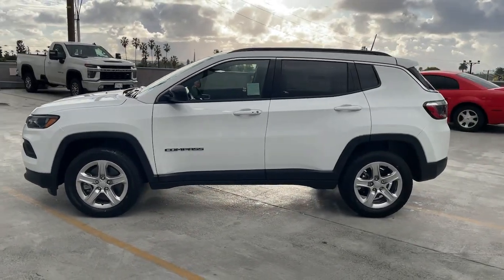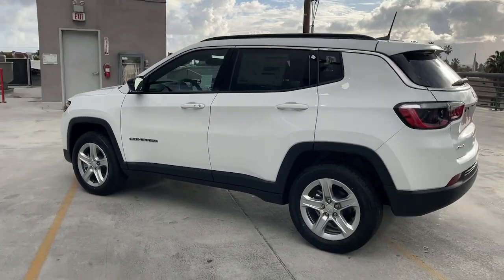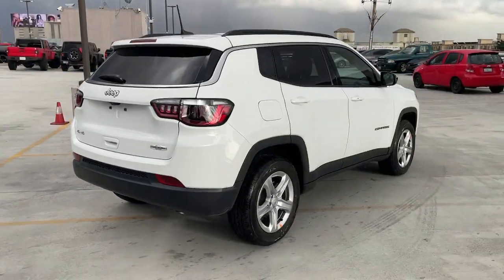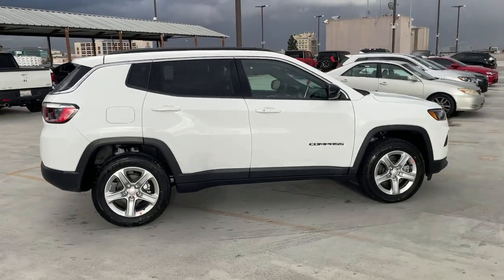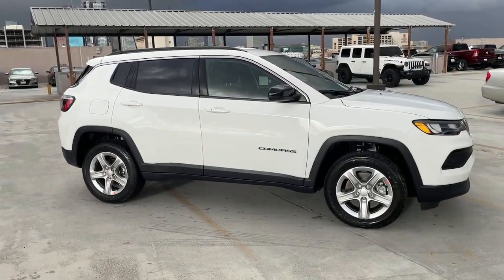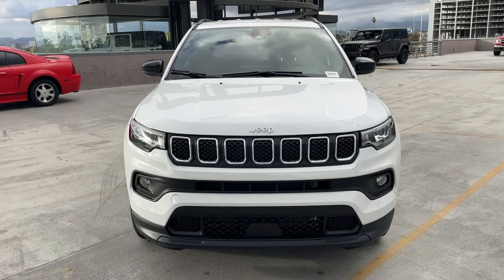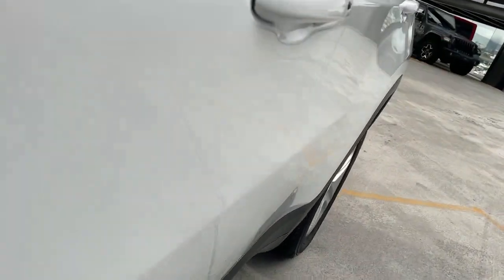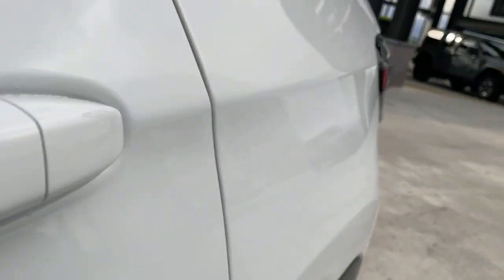2023 Jeep Compass Los Angeles, Beverly Hills, Santa Monica, Van Nuys, Culver City, LA A322144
Bright White Clearcoat New 2023 Jeep Compass Latitude available in Los Angeles, California at Los Angeles CDJR. Servicinng the Beverly Hills, Santa Monica, Van Nuys, Culver City, CA area.